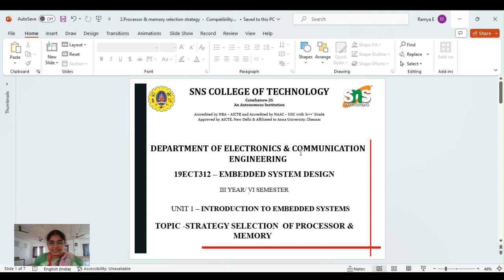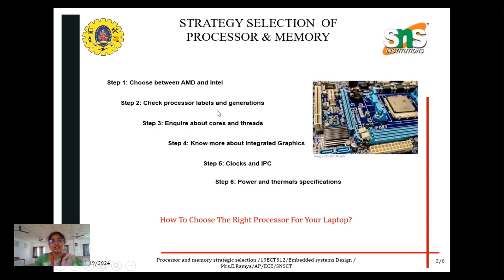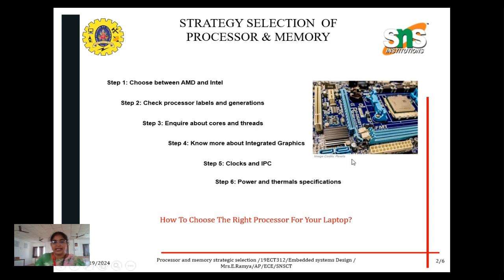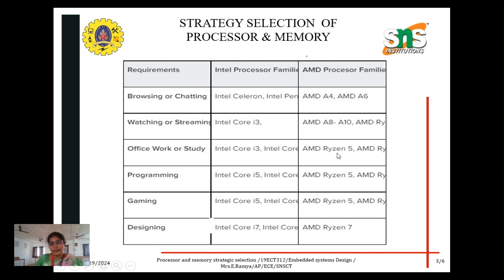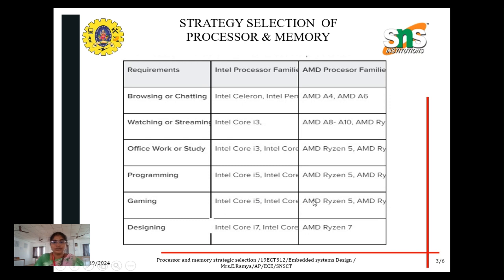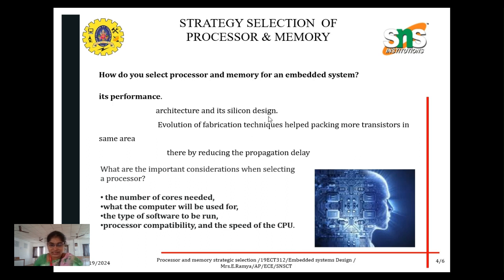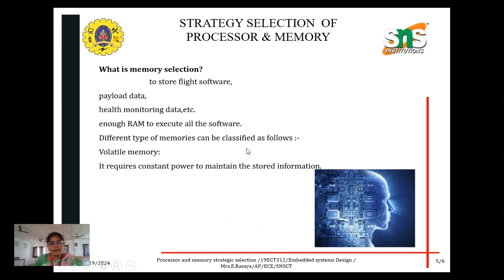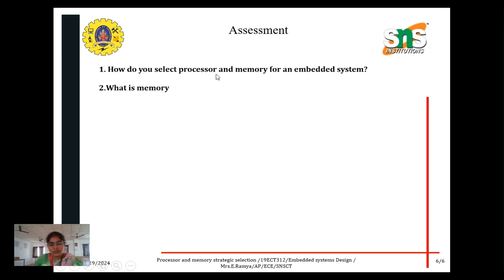STRATEGY SELECTION OF PROCESSOR & MEMORY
In memory_and_disk strategy, when the memory is insufficient, the RDD drop status is occurred. All of RDDs are persisted by using memory_and_disk strategy from the beginning. The memory contention is found according to the RDD drop status. If contention occurs, the ContentState is TRUE, and PLS is performed (line 2 to line 6).